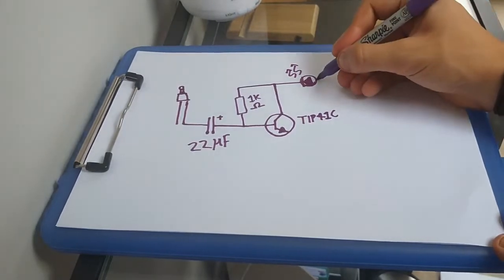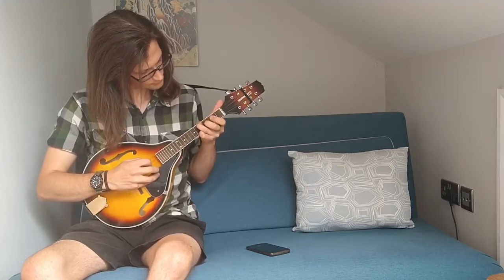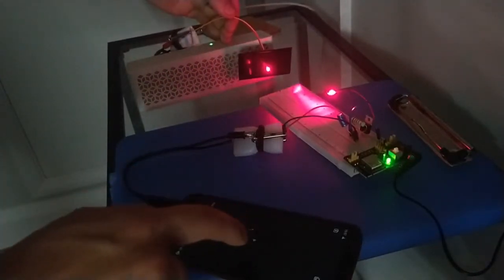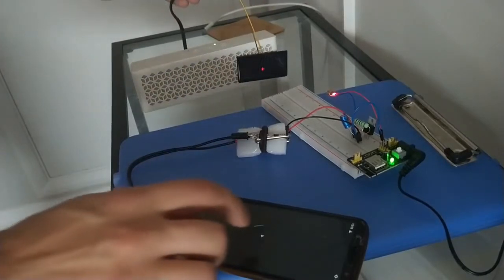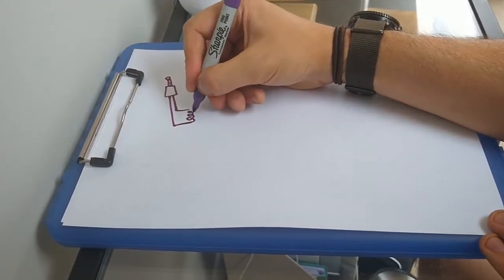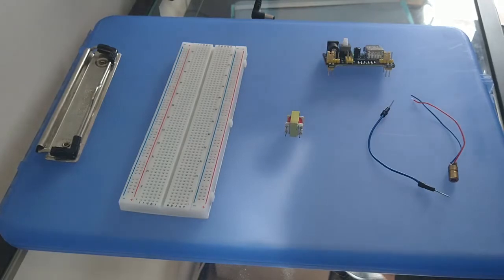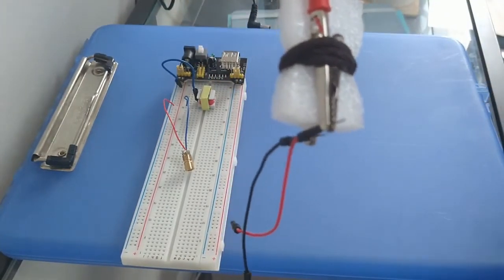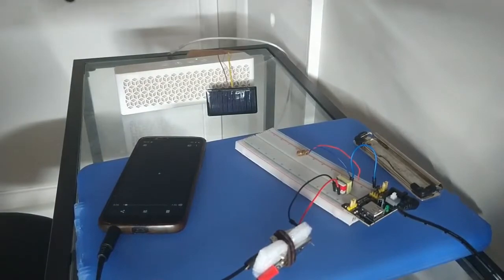Cheap and Easy Laser Audio Transmitters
I breadboarded and tested a couple of different laser sound transmitters.

There are lots of other great video available on projects like this.